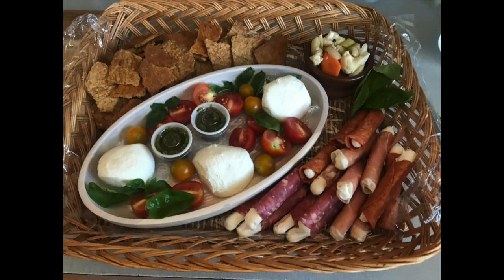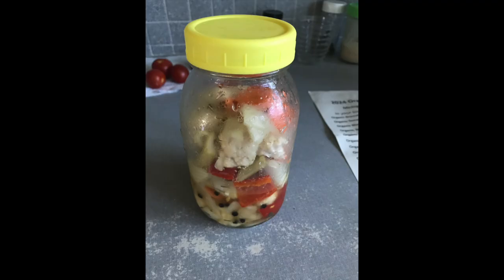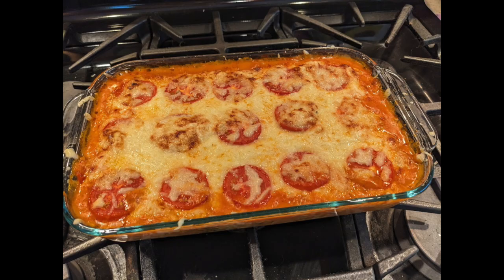Recipe Share | Cool Cauliflower